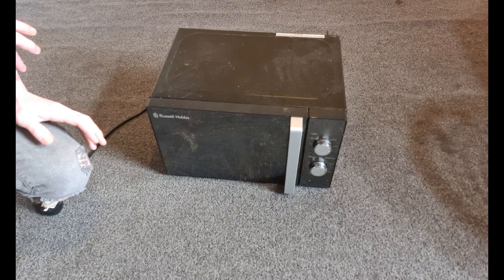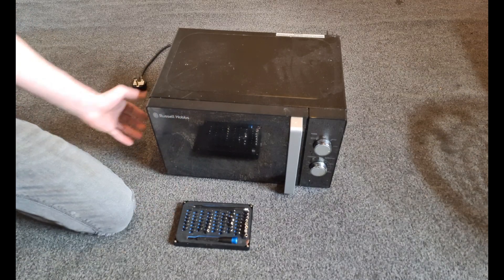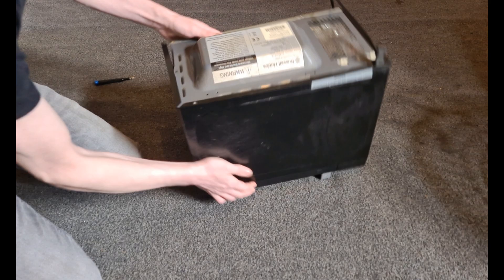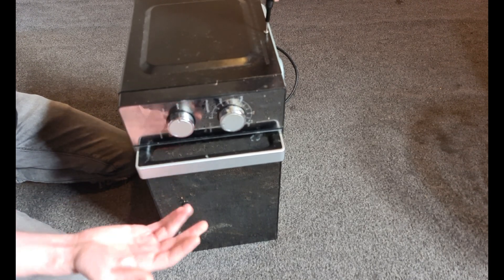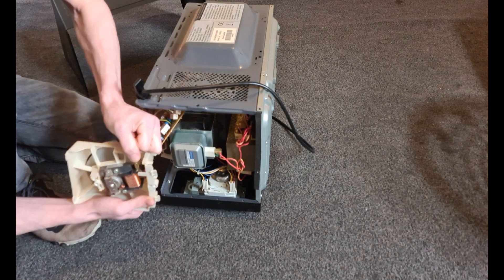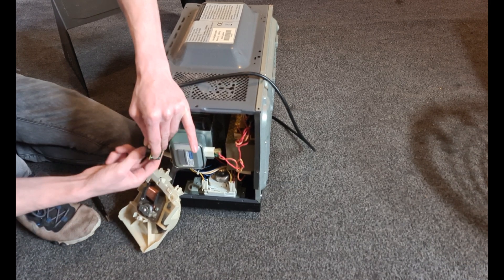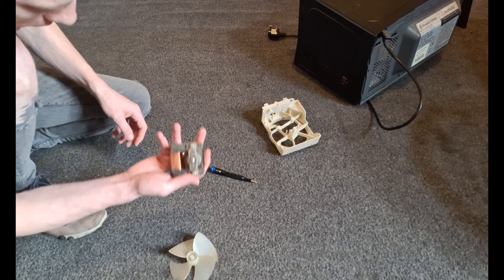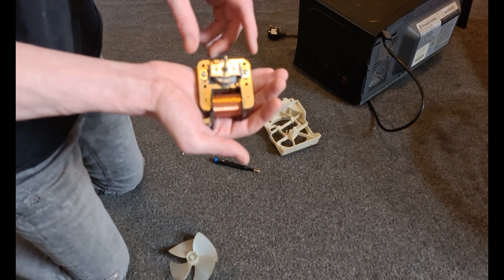How To Harvest Jumper Wire From Scrap Microwaves For PCB Trace Repairs